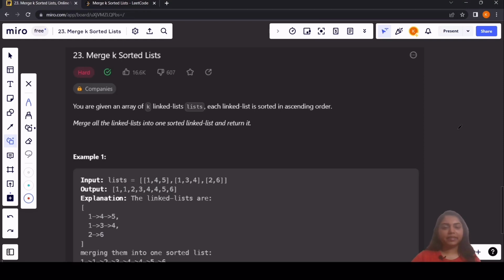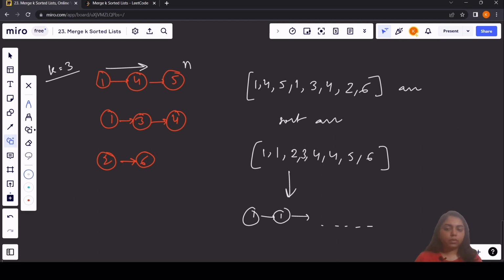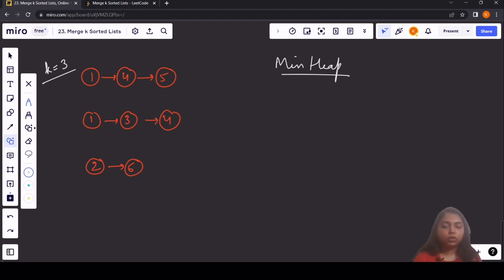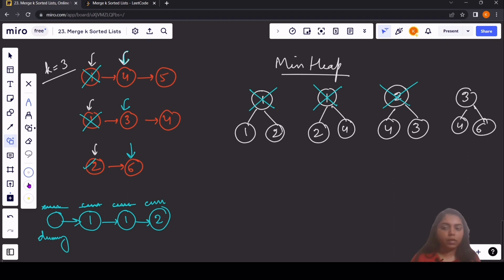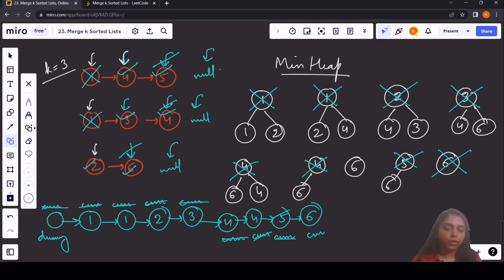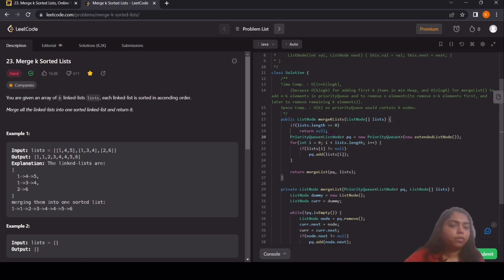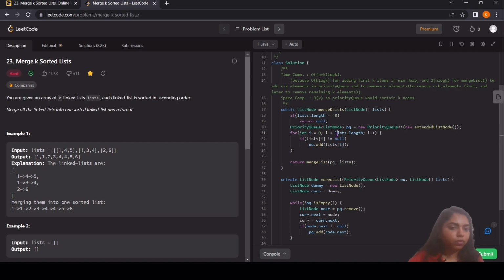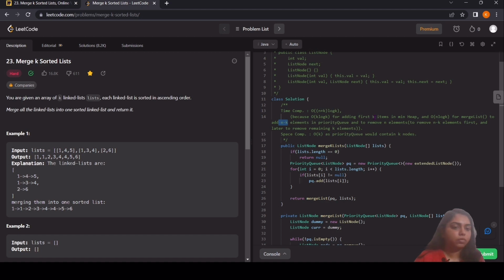Merge K Sorted Lists | DSA | LeetCode 23 - Kanika Vats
This video contains explanation of LeetCode problem : Merge K Sorted Lists

3 Approaches discussed.

Time Complexity : O(n log k), where n is maximum number of nodes in a linked list.

Timecodes:
00:00 Problem Explanation
00:49 Approach 1 Explanation
03:15 Approach 2 Explanation (uses Approach for Merge Two Sorted List Problem
03:59 Approach 3 Explanation (Efficient Approach : uses Min Heap)
08:45 Approach 3 Time and Space Complexity Explanation
10:23 Code Walkthrough and Explanation